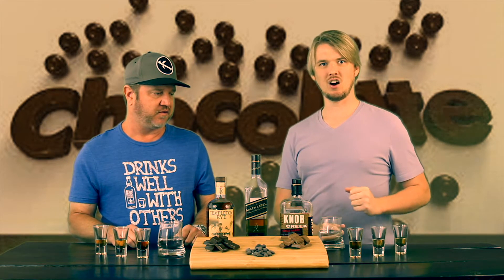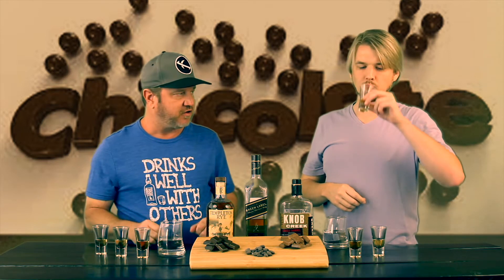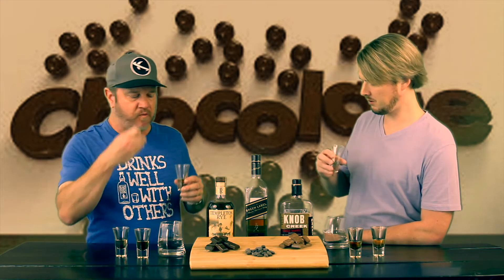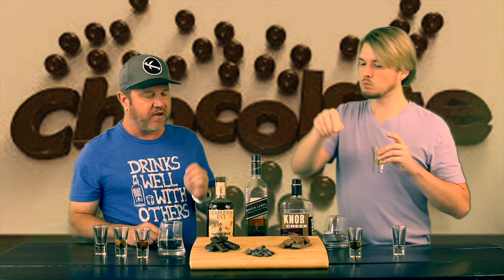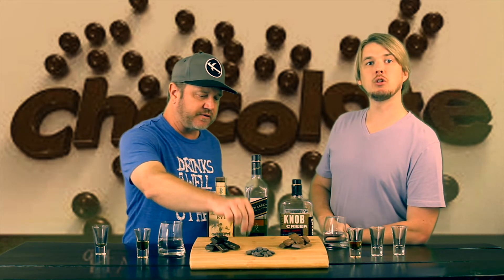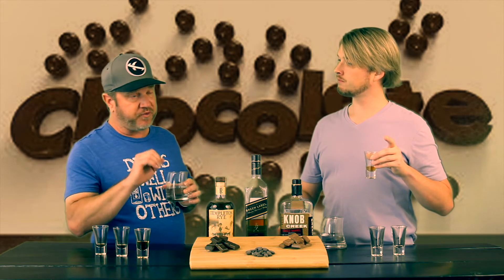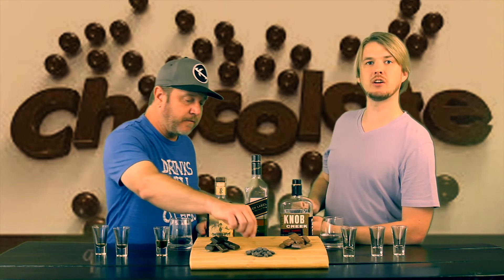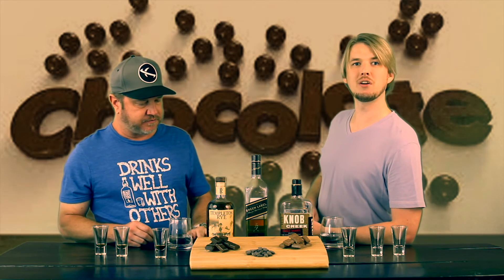WRH Chocolate Day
Whiskey Rickhouse celebrates World Chocolate Day with a whiskey and chocolate pairing.